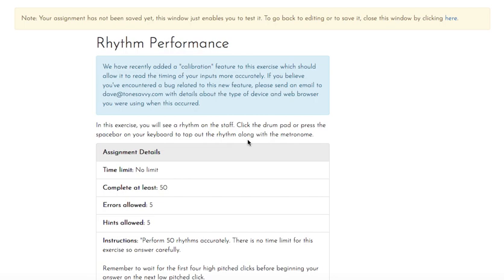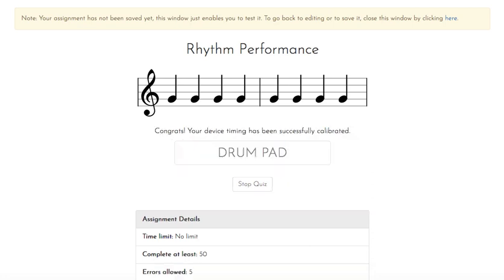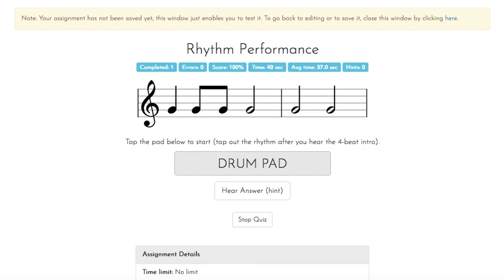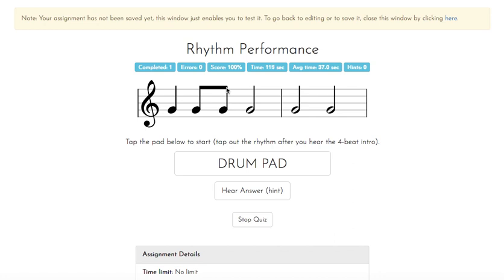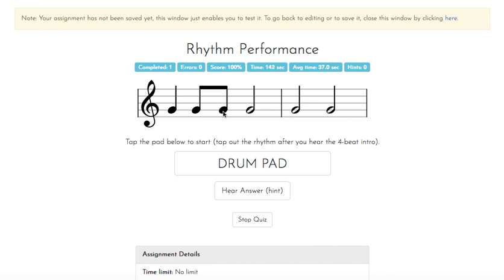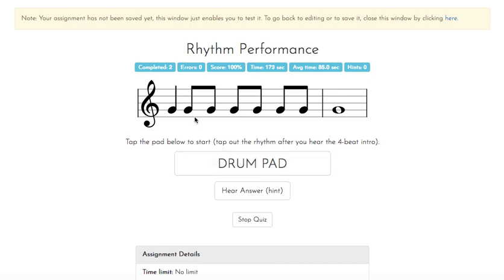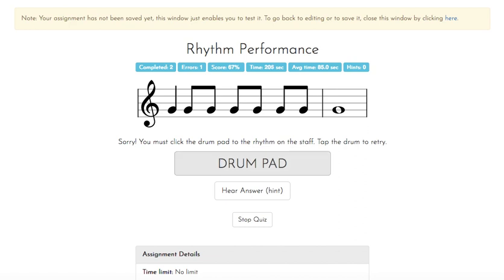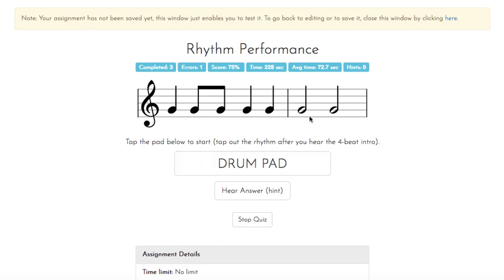ToneSavvy - Rhythm Performance (Medium)